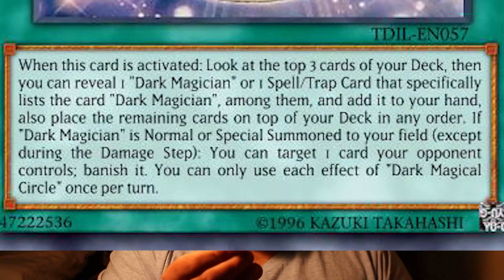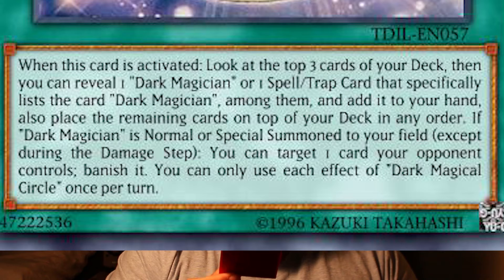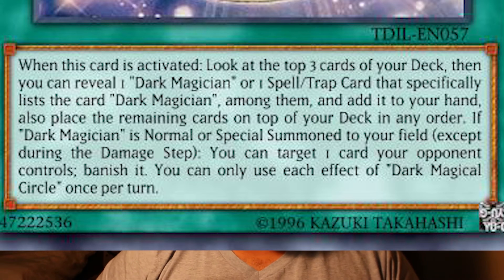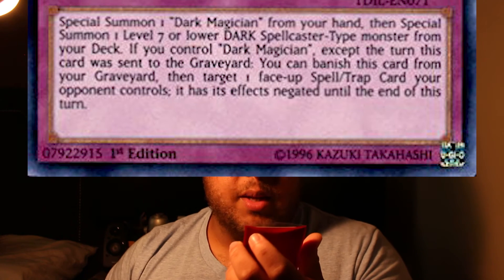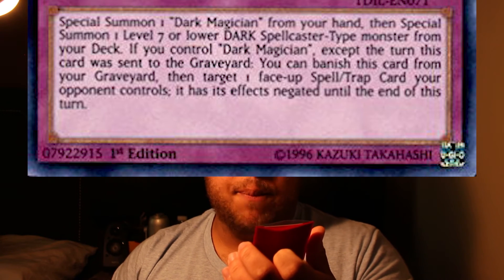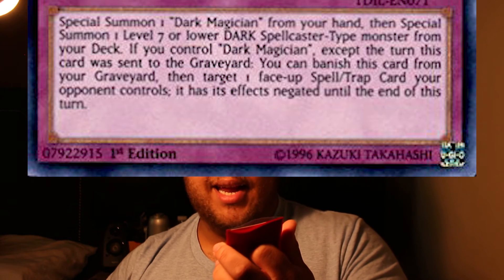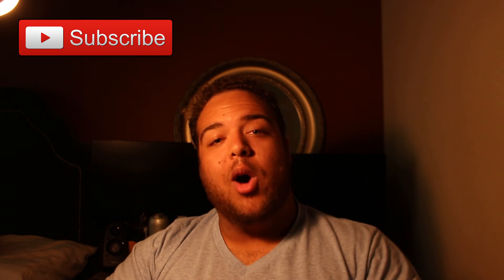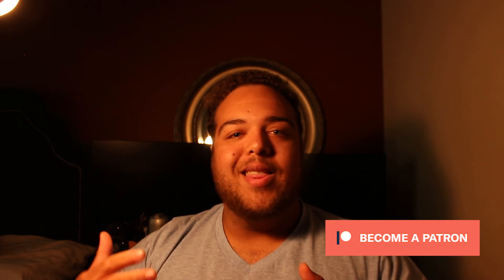Magical Meltdown Episode 2: Dark Magical Cricle & Magician Navigation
Huge shout out to Quinten Curry for our back ground music in this video if you want to listen to the whole album follow this link\/